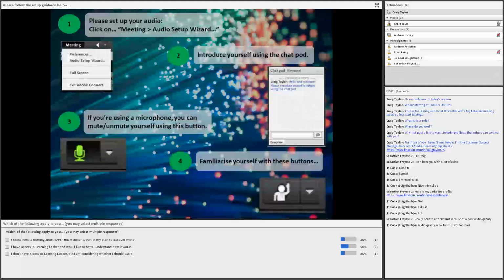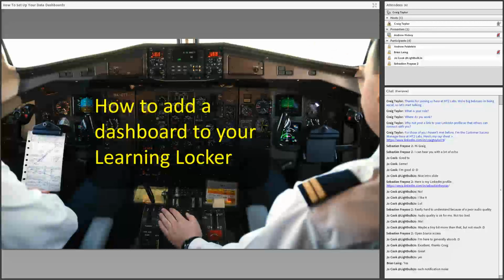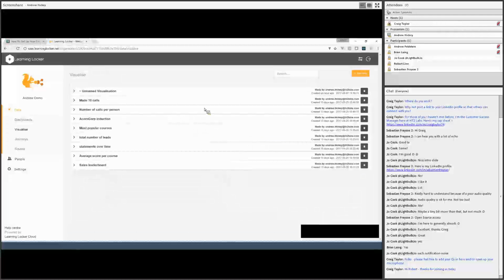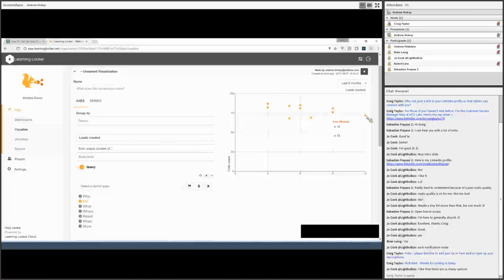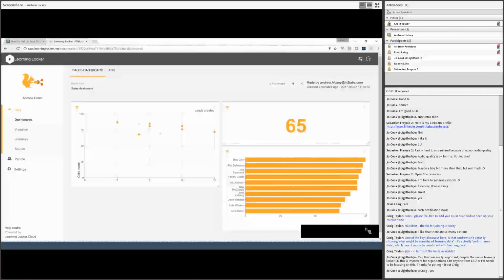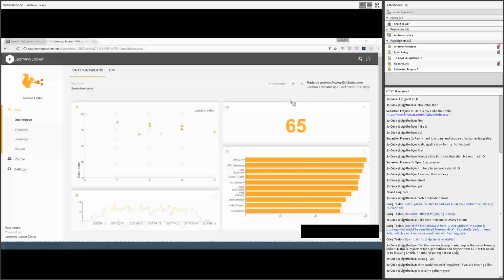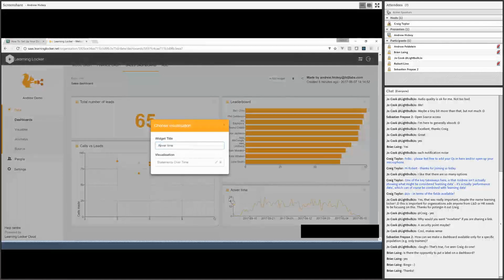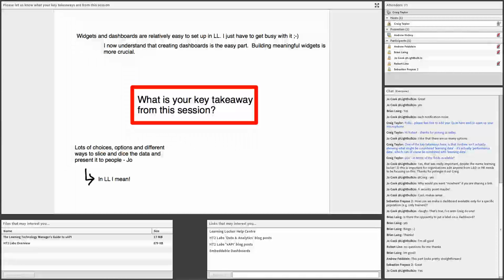How To Set Up xAPI Data Dashboards in Learning Locker | HT2 Labs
Once you’ve set up our data visualisations, you’ll want to display them in an easily accessible and viewable way.

In this session we'll:
- look at how to add a Dashboard to your Learning Locker
- add some widgets to that dashboard
- see how dashboards can be embedded outside of Learning Locker to aid with reporting
- visit the online Help Centre so you know where to turn for more advice

NOTE: This session is primarily aimed at those people who are already using / have access to Learning Locker.

[This is a recording of the HT2webinar that took place on 7th June, 2017.]